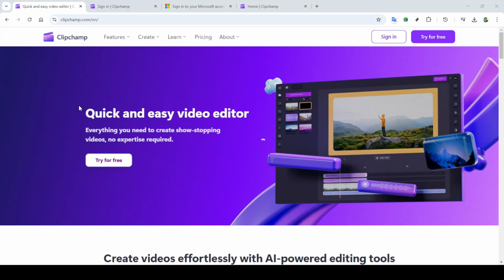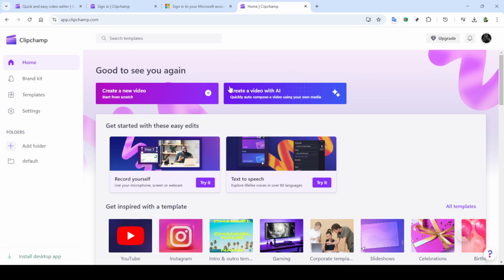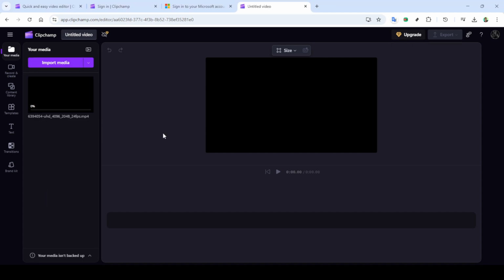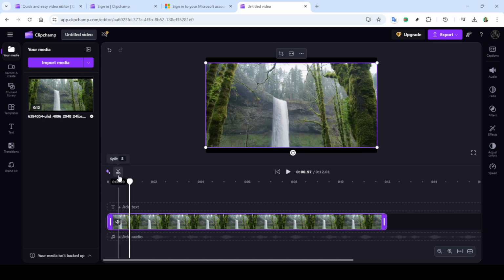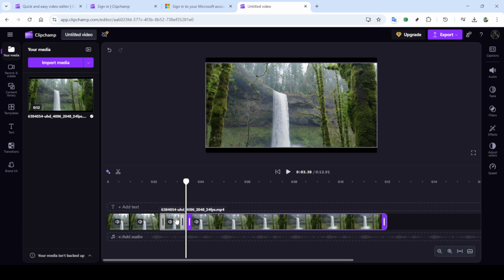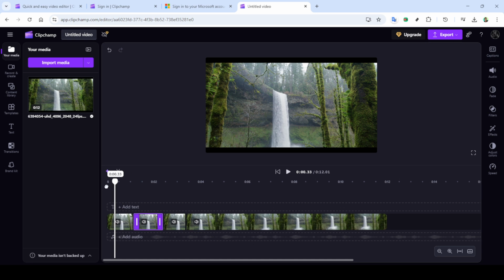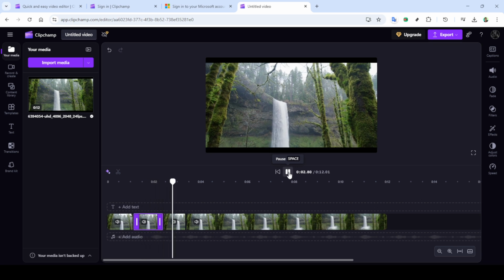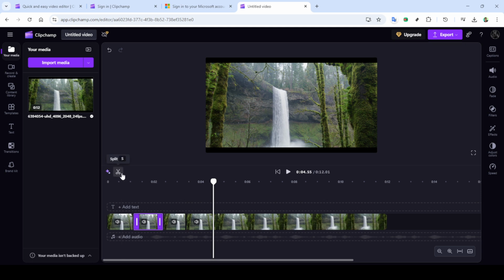How to Reverse Video on Clipchamp Short Tutorial [2025 Full Guide]